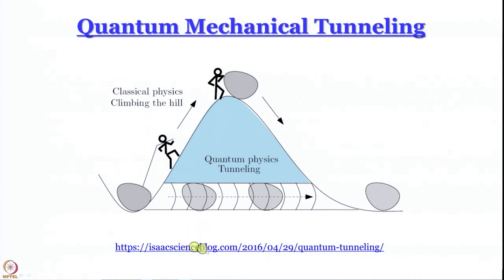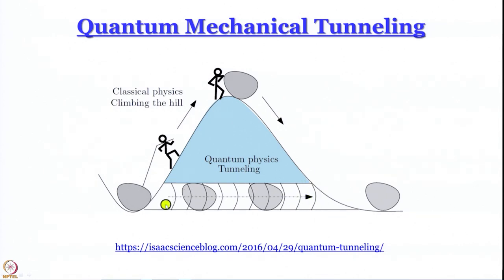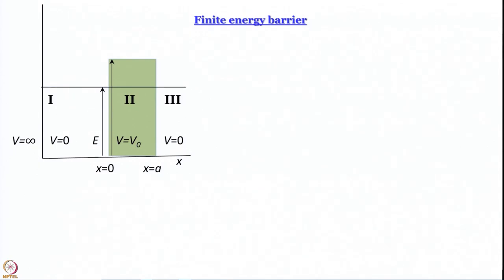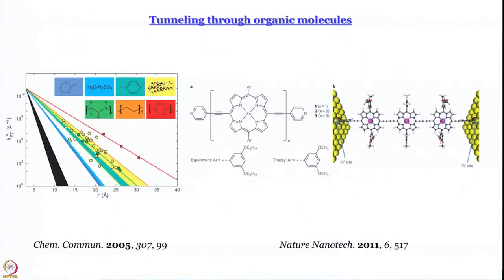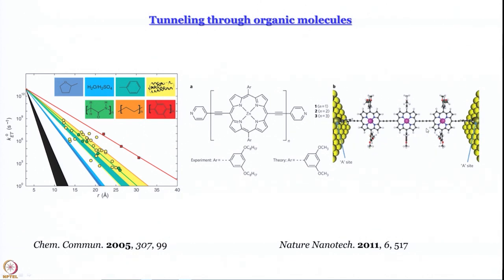Quantum Mechanical Tunneling